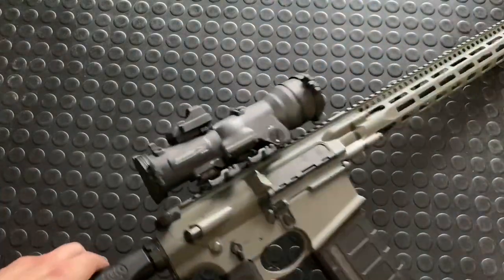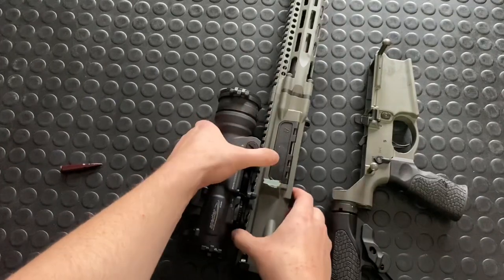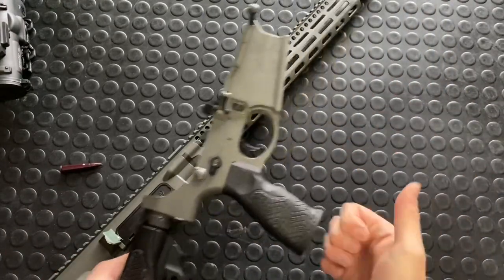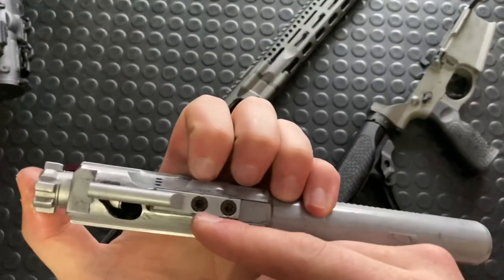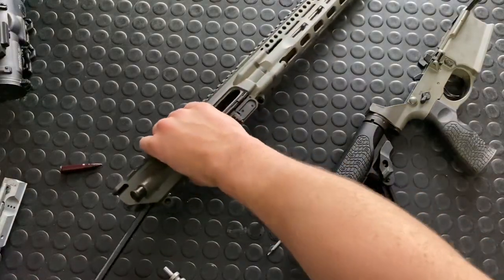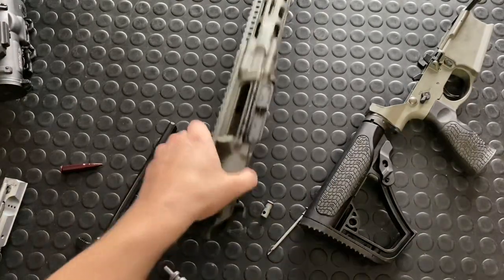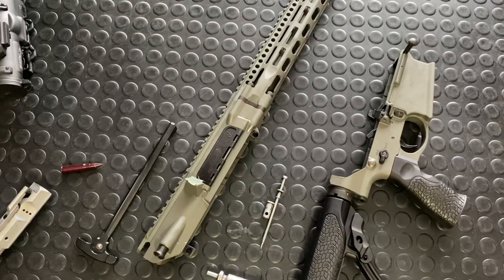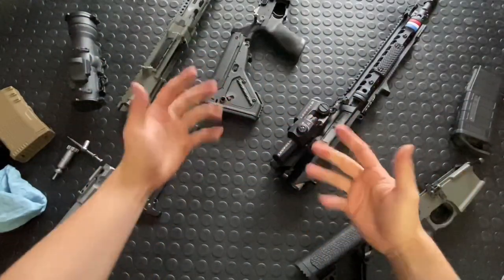Daniel Defense DD5 Disassembly and Internal Features (DD5 part 1)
Welcome to Part 1 of my video series on the Daniel Defense DD5 AR10 rifle. This video will cover the disassembly of the rifle as well as an overview of the DD5’s internals, operation, and some of the features that make it special.

The exact rifle pictured is a Daniel Defense DD5v1 rifle.
There was a short appearance of a Sig Rattler, XCR-L, and SR25 ECC.

The exact DD5v1 Specs are stated below:
Weight: 8.3lbs empty
Barrel length: 16”
Length with collapsed factory stock was 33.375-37”
Barrel Twist: 1:11
Chamber: 7.62x51mm / .308
Mid length gas system
Colour: Deep Woods Green

This video is part of a multi-video set featuring the Daniel Defense DD5v1
Part 1: Disassembly and review of key internal features

This firearm is an AR-15 variant, and as such is a restricted firearm in Canada, requiring a RPAL to acquire.